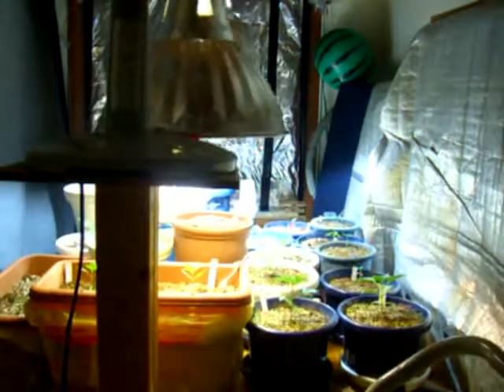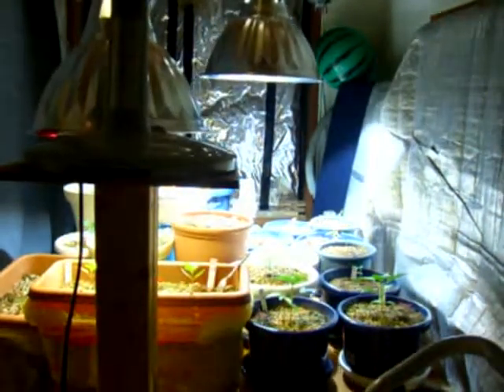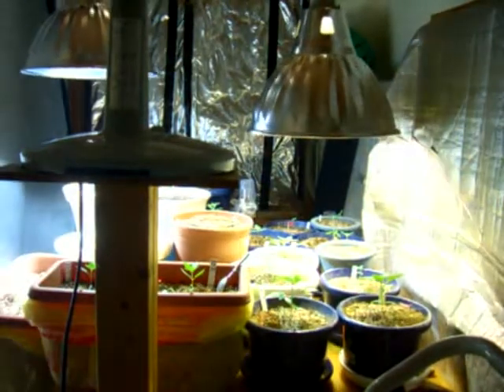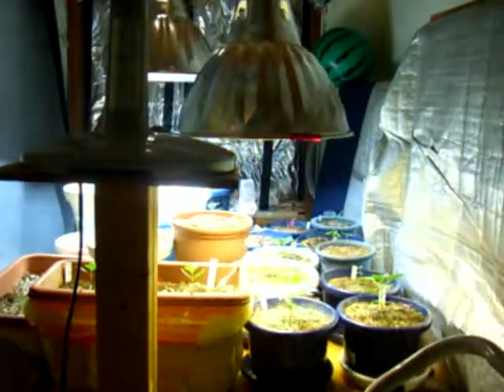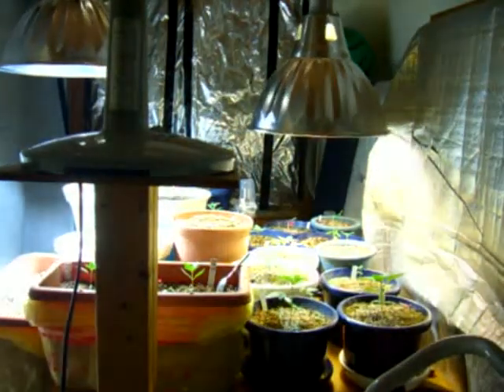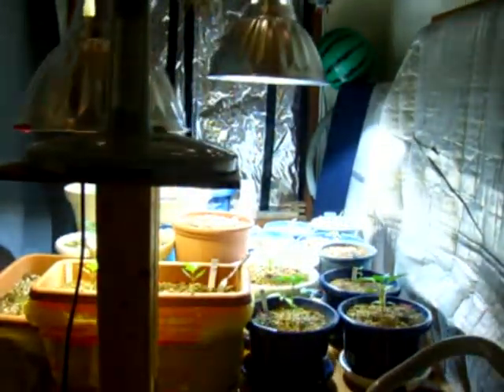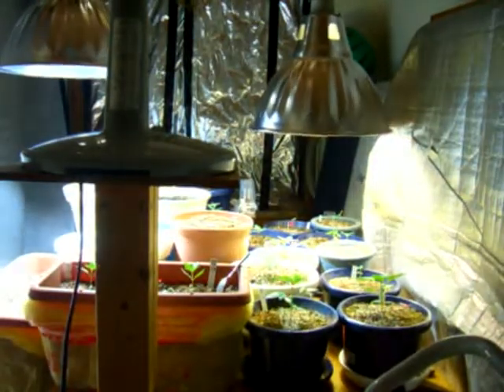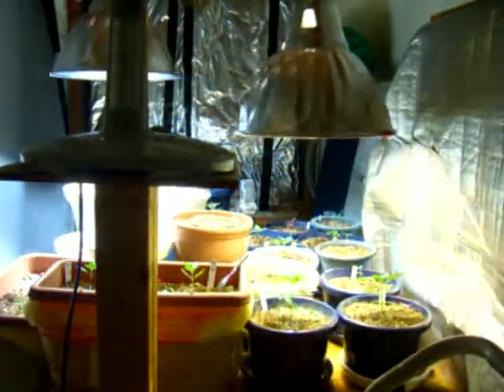Aerolights: the how and why. pt.2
talking a little about science, Issac Newton, laws of motion, and my own personal thoughts about it.  many tips on construction, materials, fan placement, and timing.